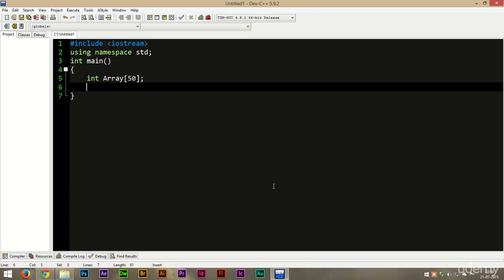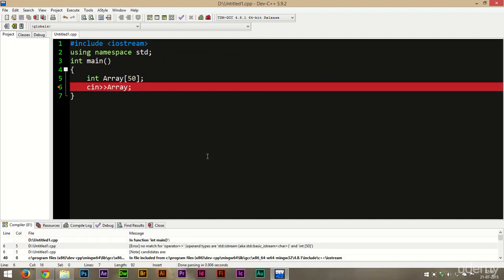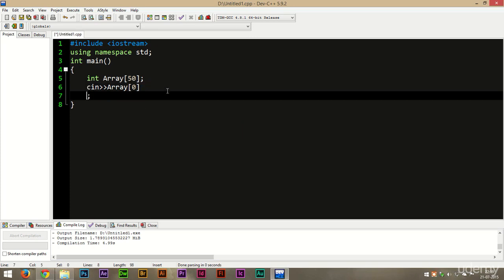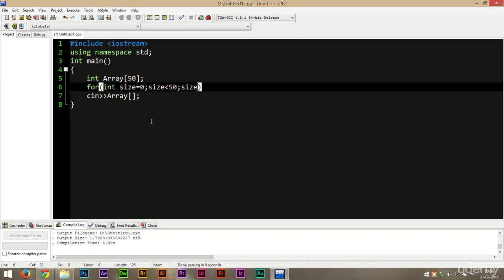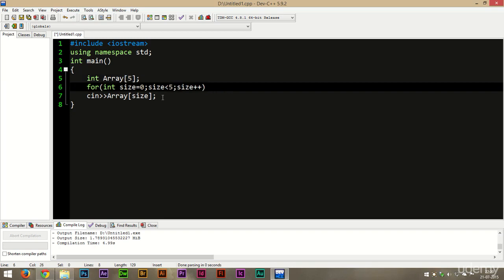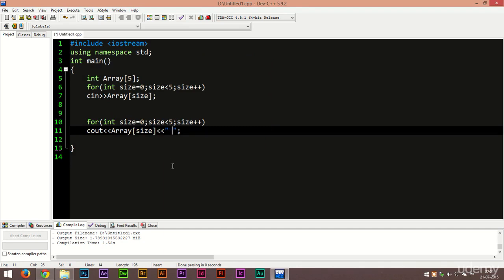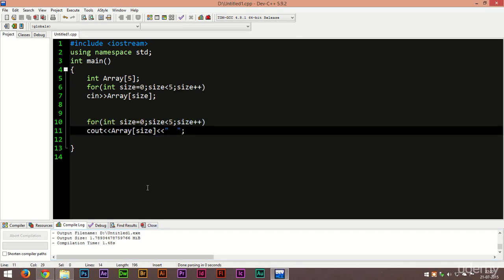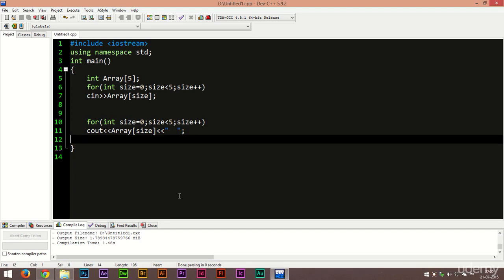C++ Array Input Output